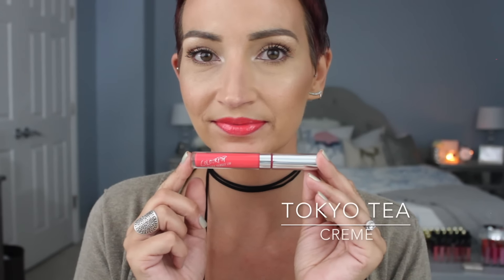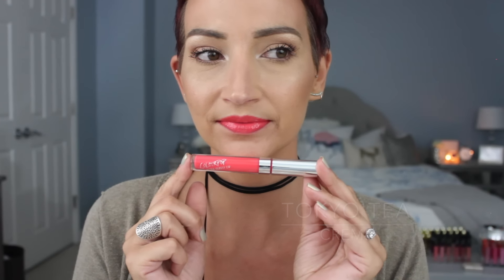Colourpop Ultra Glossy Lips- Lips Swatches of All 21 Shades!!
Hello darlings!!! Sorry if the audio is a bit off in the voice over, I'm still trying to iron out the kinks in my new Imac. Let me know if you guys try any of these glosses and what you think of them!! I'm totally in!! I'm so pleased with the formula, Colourpop killed it!!

GLOSSES MENTIONED-
Fairy Floss
Tight Fit
Weho
My Jam
Bestie
A Boo
Piranha
Thotful
Catalina
Finders Keepers
Wolfie
Master Plan
Honey B
Casino
Tokyo Tea
Tarot
Saddle Up
Cheat Code
Dropout
Crystal Ball
Fluff

FACE-
Too Faced Born this Way Foundation-Honey
Nars Crystal Powder
The Balm Bahama Mama Bronzer
Soap & Glory Wonder Bronze
Becca Champagne Pop Highlighter
Becca Flowerchild Blush
SHIRT-Target (both of them)
NAILS-Different Dimension Troll

EDITING SOFTWARE-Imovie

Colourpop sent me these glosses as PR but there is no requirement for me to film a vid on them or even show them at all. I filmed this because I love Colourpop and I love these glosses (and it was highly requested). Love you guys!